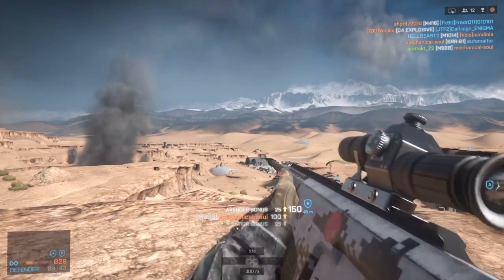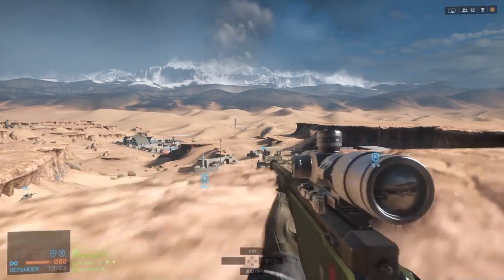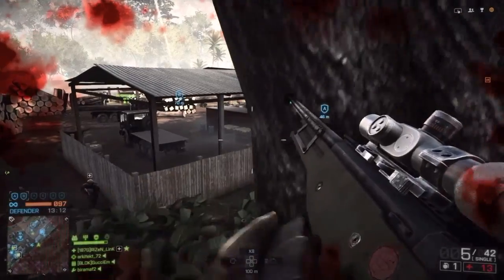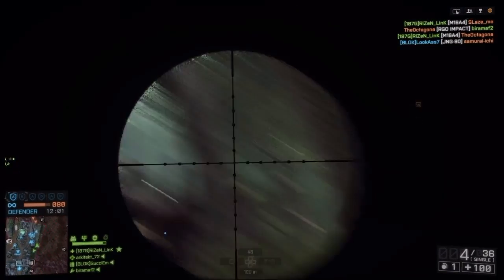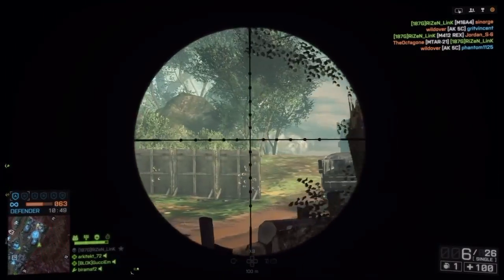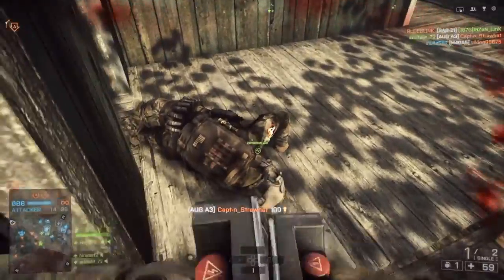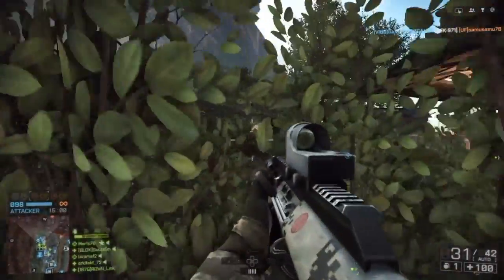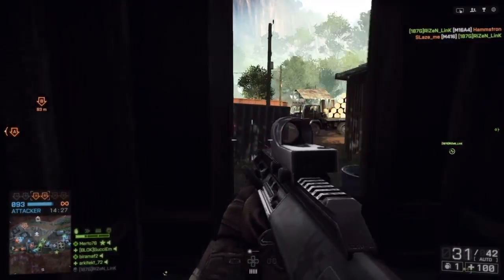What To Expect From Battlefield 1!